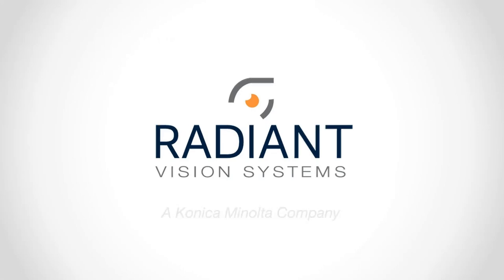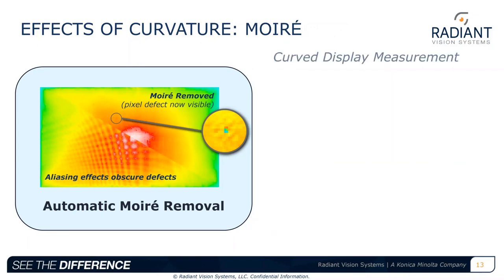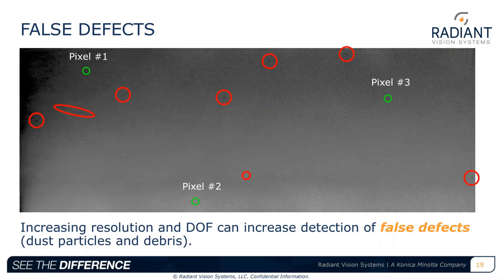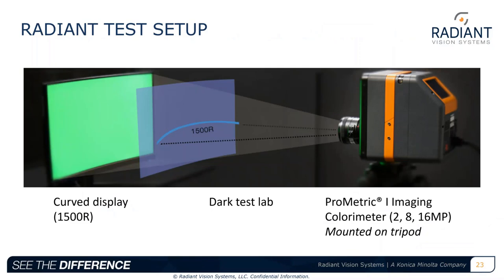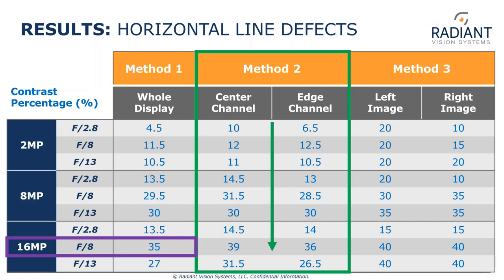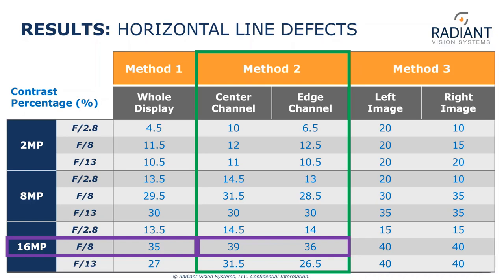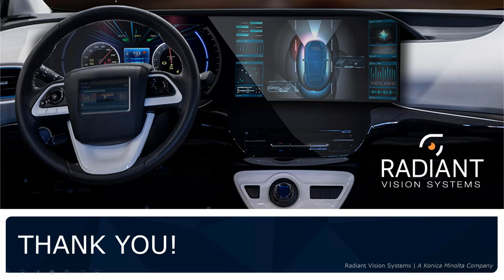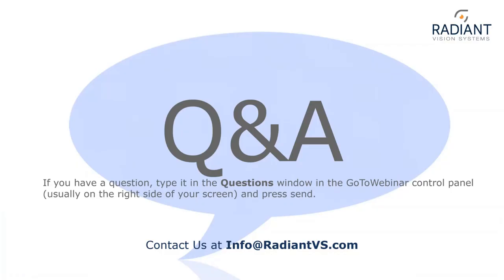Methods for Measuring Small Defects in Curved Displays: Approaches and System Specifications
Curved displays offer manufacturers new design flexibility for vehicle interiors, but also introduce challenges for display measurement. Display test methods developed for traditional flat panel displays are inadequate for accurately evaluating the visual qualities of curved displays, which are affected by view angle changes along their curvature that result in focus and contrast differences from center to edge. A new take on traditional display test methods (components and applications) may be all that is required to ensure curved displays can be quantifiably and objectively measured for visual quality. As an effective method is formalized, standards bodies can begin to define universal evaluation criteria, thereby allowing manufacturers to successfully incorporate new display form factors at a level of quality that is consistent with existing expectations.

This webinar hosted by Chris Williamson, Sales Engineer at Radiant Vision Systems, presents the results of several lab tests measuring a 1500R LED-lit curved display using an imaging colorimeter and analysis software to evaluate the effectiveness of various methods and system specifications to optimize the accuracy of defect detection in curved displays. Recommended system settings are given for each method, as well as an overall recommended method and system. Topics include:

- Effects of display curvature on visualization of defects like pixels and lines
- Factors that impact defect detection:
- Measurement system resolution and depth of field
- Measurement setup (number of images and analysis regions)
- Optimal measurement methods for curved display testing

An audience Q&A with our presenter will follow the presentation.